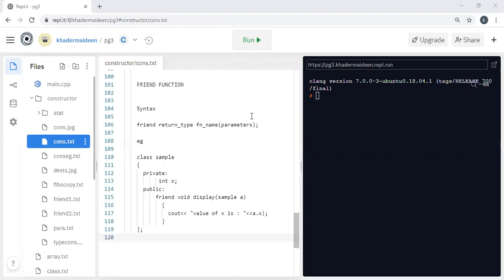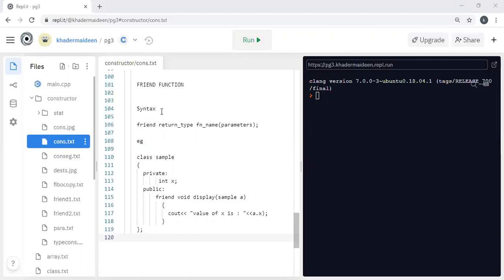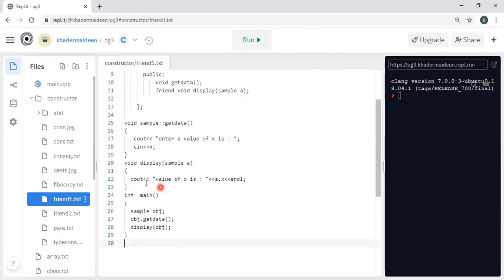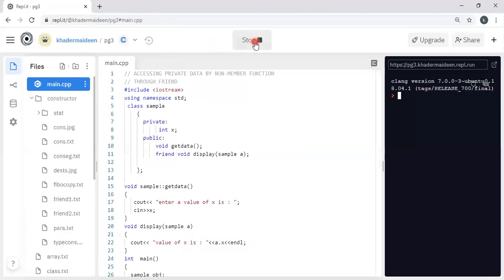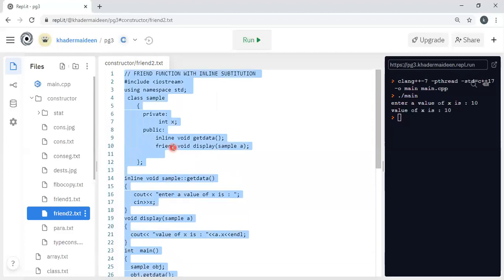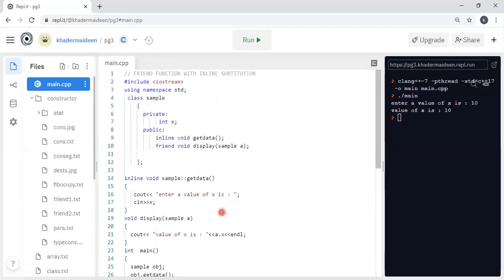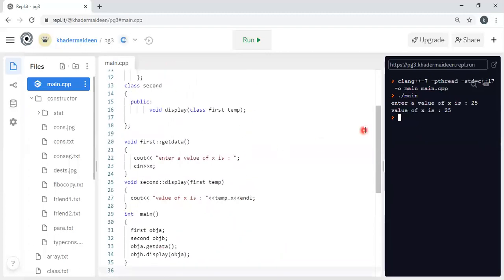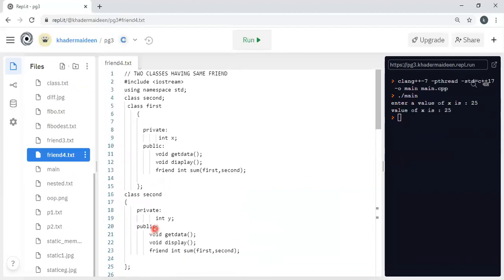C++ and Data Structure Lecture Video-PROF A.A. KHADAR MAIDEEN